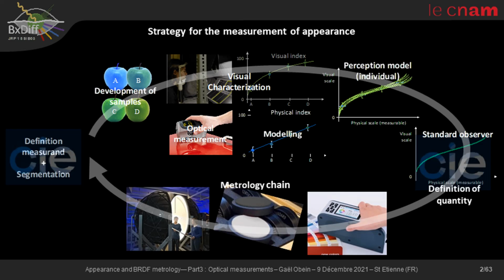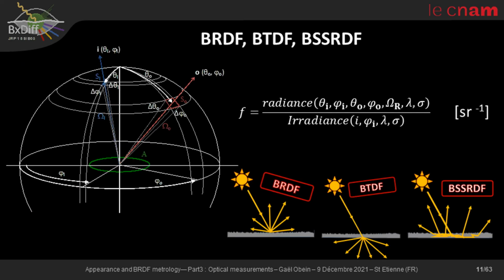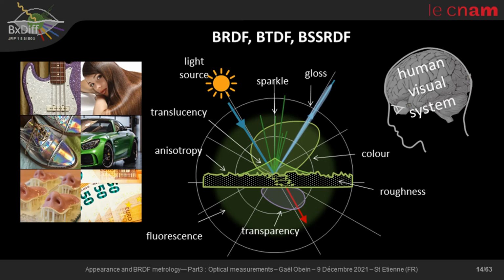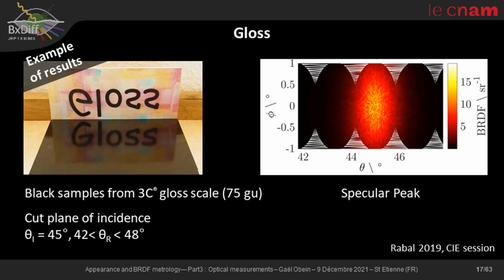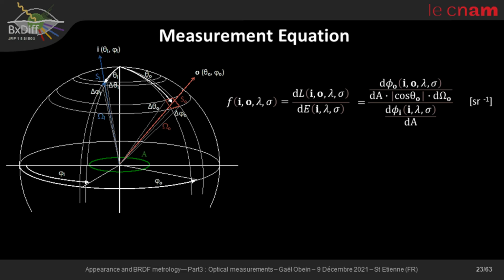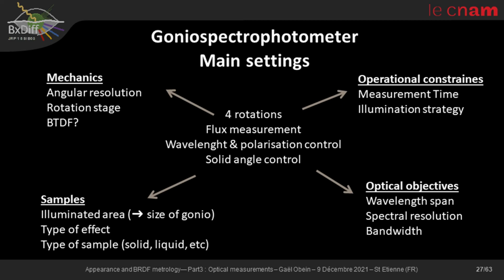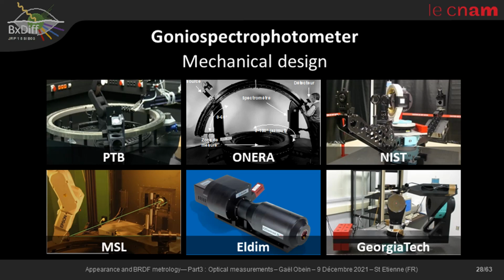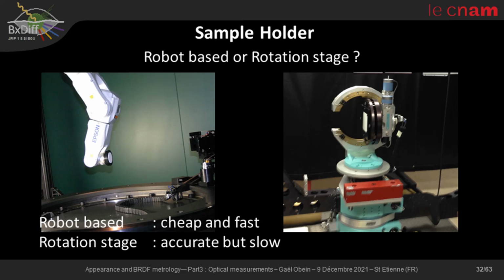Gael Obein - Course Part 3 (sequence 1)